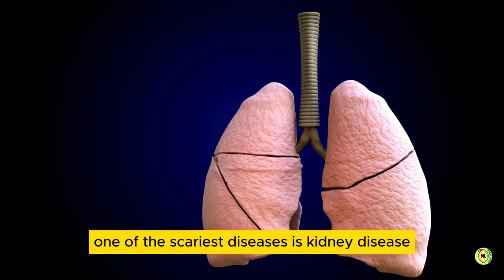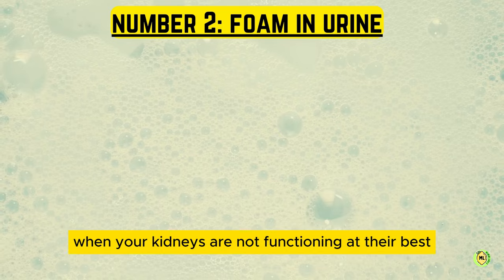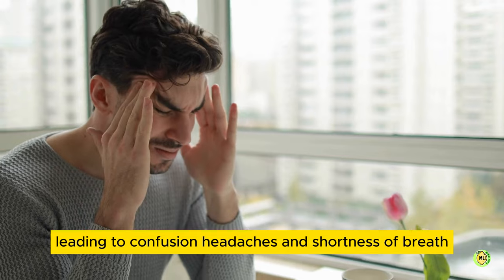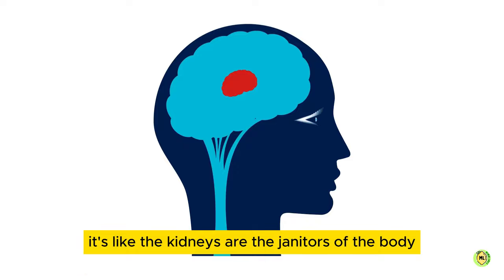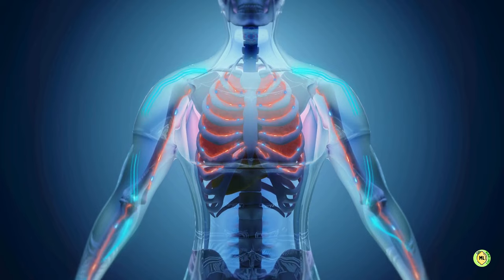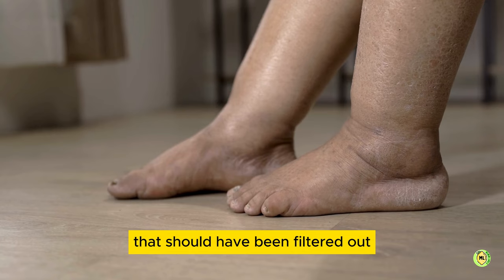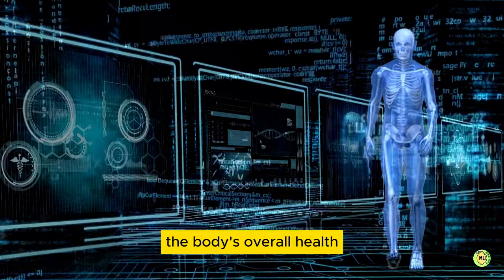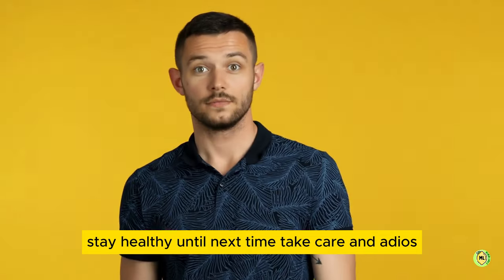13 Crucial Warning Signs Indicating Kidney Failure!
13 crucial Warning Signs indicating kidney failure | Chronic Kidney Disease | Kidney Health | CKD | Kidney disease symptoms | Chronic Kidney Disease | Kidney Failure | how to reverse kidney disease | Kidney Disease Prognosis | Kidney Disease Signs 13 signs and Symptoms of chronic kidney diseases, and measures to lower your risk.
Chronic kidney disease is a progressive condition. Chronic kidney disease is more prevalent in older individuals, women and people experiencing diabetes mellitus and hypertension.
Some of the Signs and symptoms that may be seen in kidney diseases:
• Tiredness, having less energy or having trouble concentrating.
• Trouble sleeping Dry and itchy skin
• Urge to urinate more often
• Blood in your urine
• Your urine is foamy
• Puffy eyes
• Swollen ankles and feet
• Poor appetite
• Muscle cramping.

A few Golden Rules of Prevention to lower your chances of getting kidney disease are:
1.Getting regular check-ups with
2.simple tests: a urine test and blood test. A urine test called albumin creatinine ratio (ACR). A blood test called glomerular filtration rate (GFR). Maintaining Blood Pressure High blood pressure can damage your kidneys and increase your chances of getting kidney disease.
3.Manage Blood Sugar High blood sugar levels can cause blood vessels inside the kidney to become narrow and clogged, damage to the blood vessels, and harm to the kidneys.
4.Eat a Healthy Diet A healthy diet can help lower blood pressure and blood lipids (fat in the blood).
5.Exercise can help you keep a healthy weight, control blood pressure and cholesterol, build strength and endurance, and lower your chances of getting kidney disease.
6.Quit Smoking causes diseases in every organ of the body, including the kidneys.
7.Do not overuse medicines: Using too much pain medicine like NSAIDs may cause kidney disease.
8.Limit alcohol intake: Alcohol increases your blood pressure. The extra calories in it can make you gain weight, too.
9.Ask your health care provider the few questions about your kidney health that are mentioned in our video.

➡️10 Reasons OKRA WATER is a Miracle Drink for Your Body (99% of People Don't KNOW)